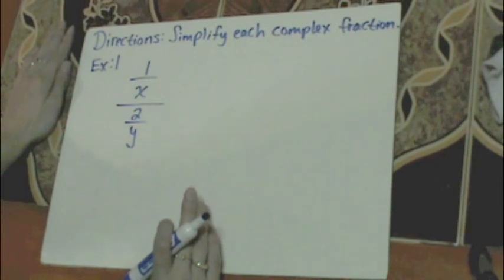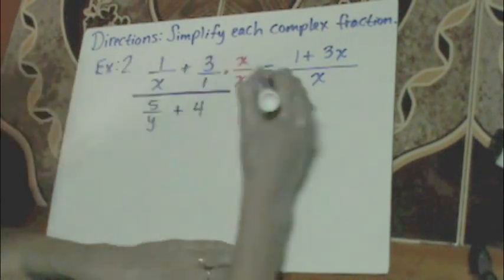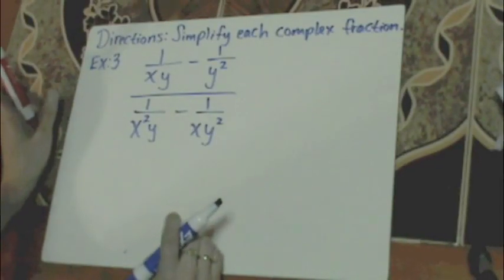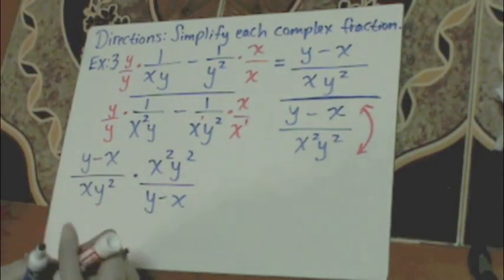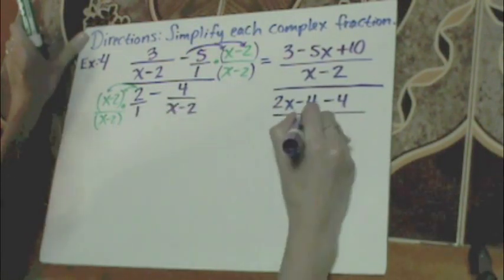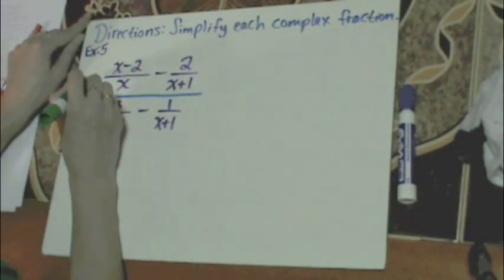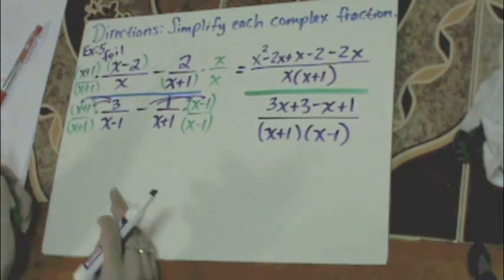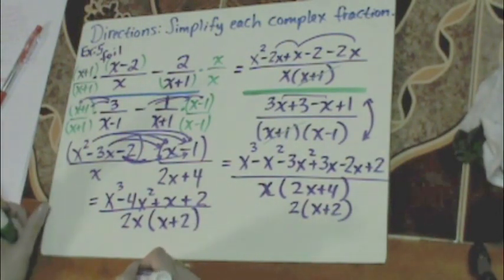Alg2Section9 5 2